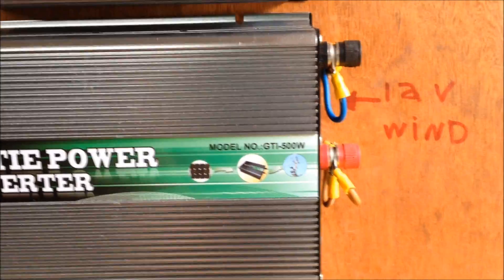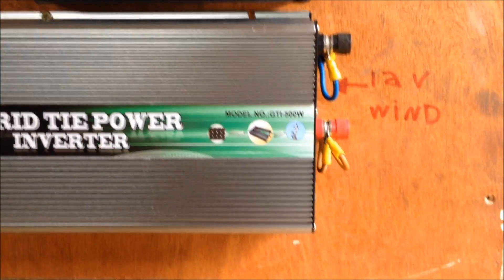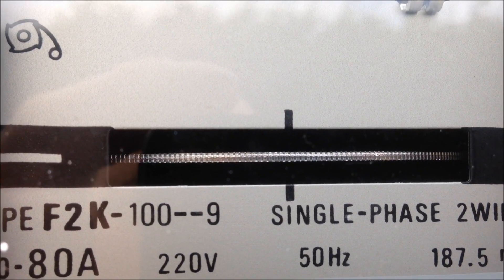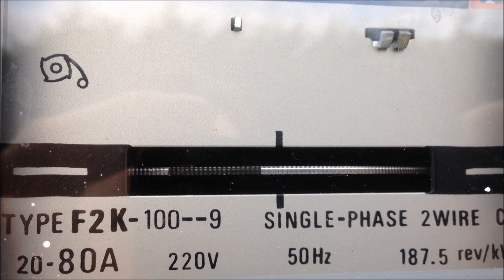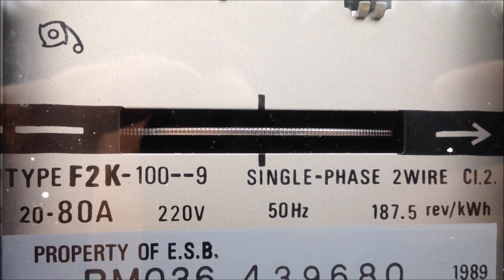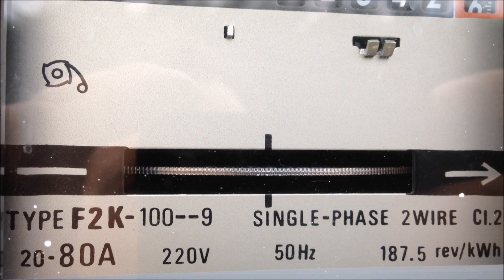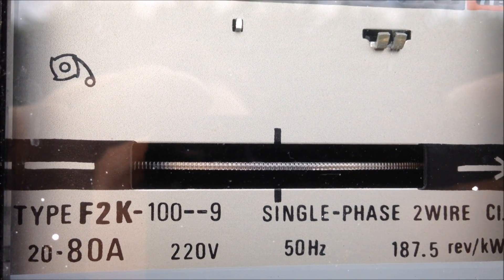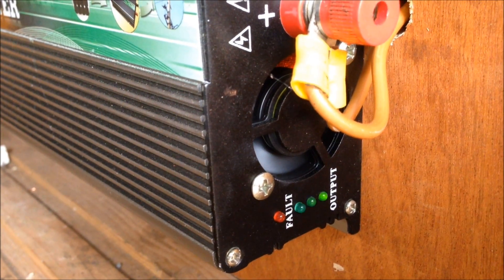diy connecting my 500 watt grid tie inverter to the main grid gta v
the pros and cons of using a grid tie inverter,you must be using all of the power that the grid tie pushes into the grid,if you are not using (eg)500 watts it is pushed into the grid at your loss.